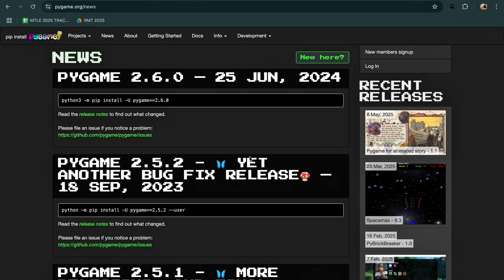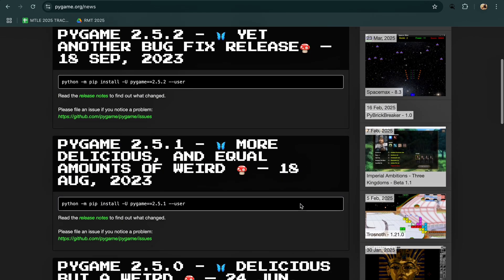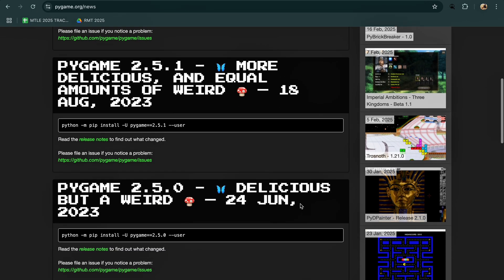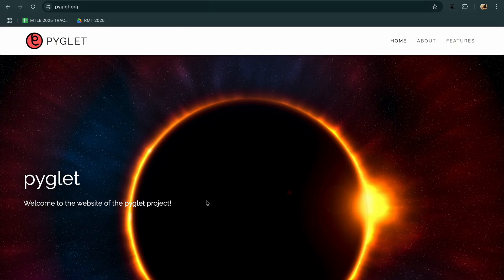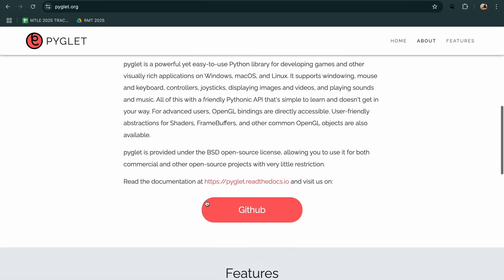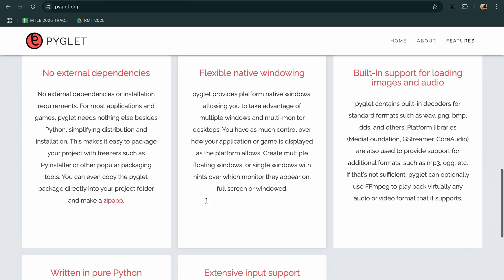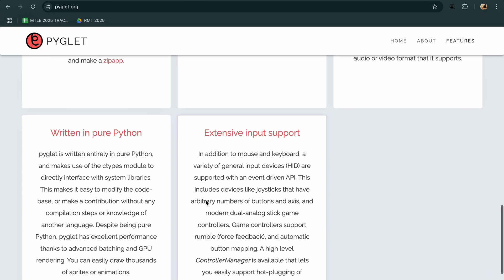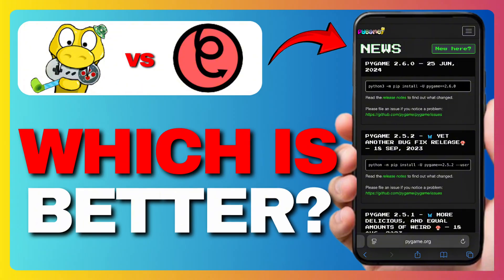PYGAME VS PYGLET – WHICH GAME DEVELOPMENT FRAMEWORK IS BEST IN 2025?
In 2025, Pygame remains a solid choice for 2D game beginners, while Pyglet offers better performance and OpenGL support for advanced graphics. Here’s how they compare for your next Python game project.